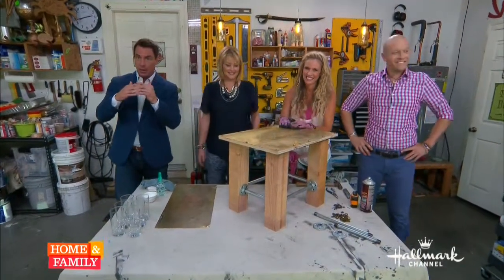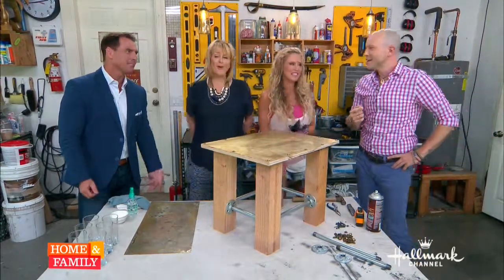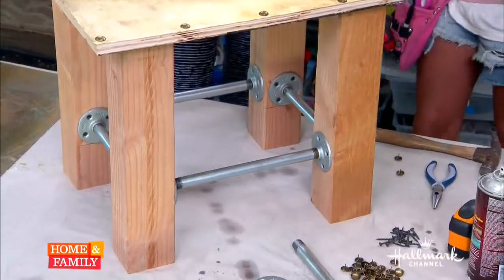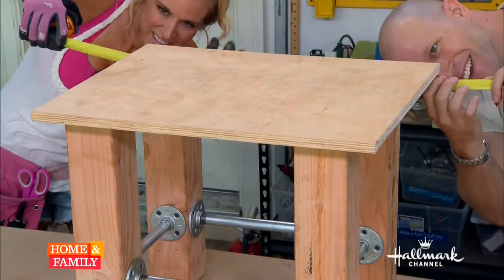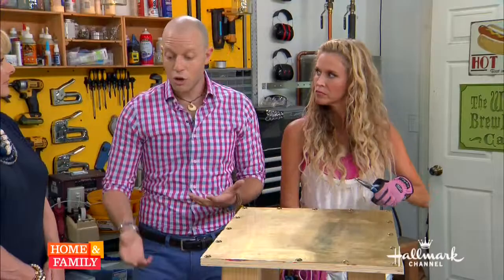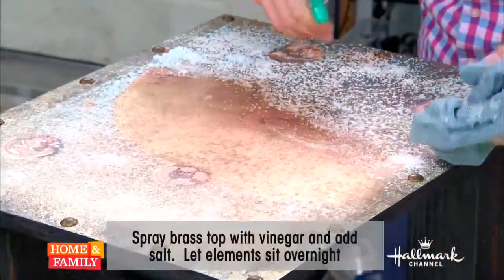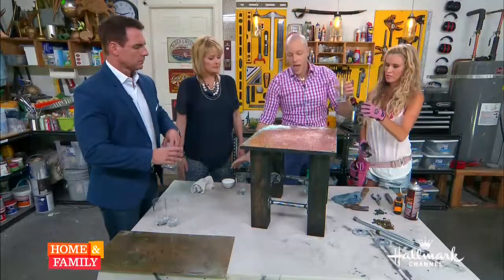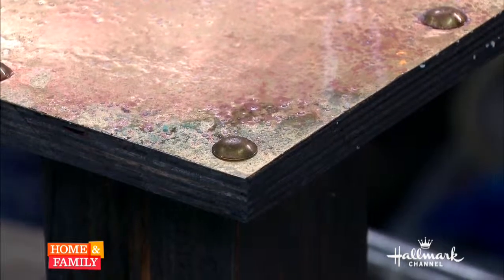Tarnished Brass Table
Working with Paige Hemmis is a true joy. She let me crash her segment and talk about the science behind tarnished metal and how we can achieve beautiful colors with ingredients you've got in your pantry.